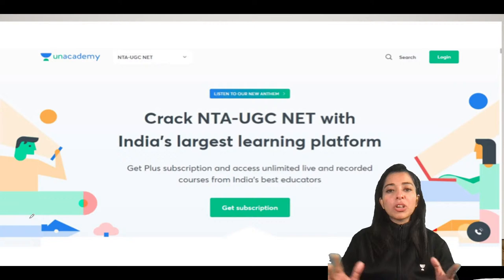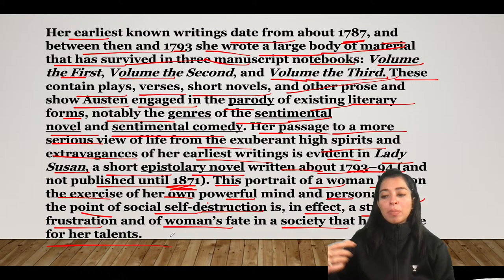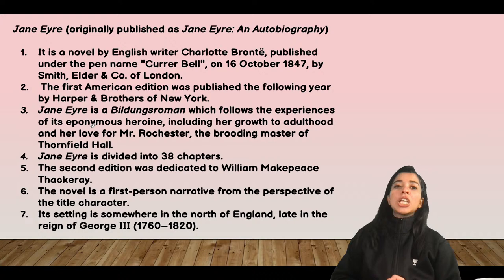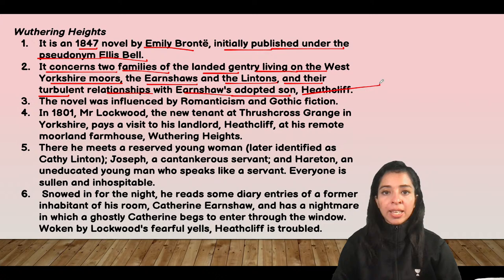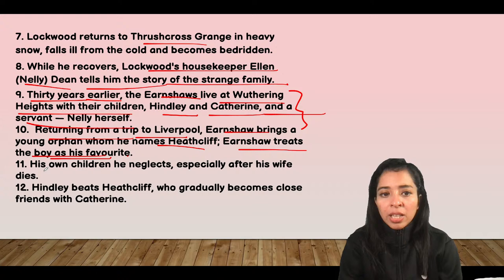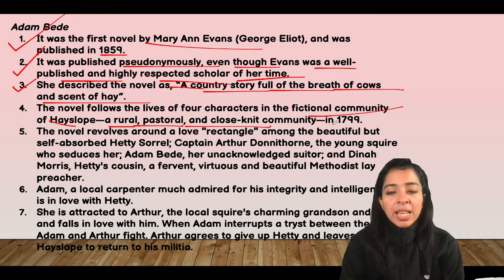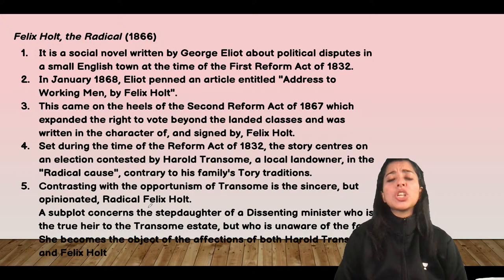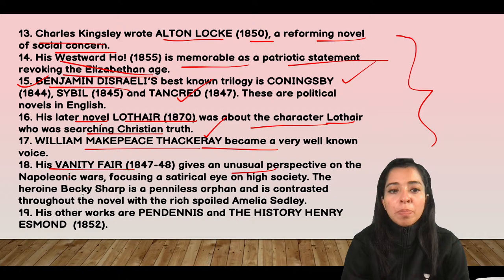Jane Austen and George Eliot | English Literature | UGC NET-JRF 2022 | Dr. Anamta Rizvi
In this session, Dr. Anamta Rizvi will be discussing the Jane Austen and George Eliot From English Literature. Watch the entire video to learn more about the Jane Austen and George Eliot which will help you crack NTA UGC NET Exams. Let’s Crack It!

🙏 Welcome to Let's Crack UGC NET, your one-stop solution for all NTA UGC NET Exams 💯India’s Top Educators will be teaching you daily on this channel. We will cover the entire syllabus, strategy, updates, and notifications which will help you to crack the NTA UGC NET exams 🎯

During the live session, our Educators will be sharing a lot of Tips and Tricks to crack the exam. Aspirants who are preparing for their Exams will be benefited from this channel. Unacademy platform has the Best Educators from all over the country, who take live classes every day  ✔️

Dr. Anamta Rizvi and other Top Educators take classes on Unacademy App.

Unacademy Subscription Benefits:
1. Learn from your favourite Educator
2. Dedicated DOUBT sessions
3. One Subscription, Unlimited Access
4. Real-time interaction with Educators
5. You can ask doubts in the live class
6. Limited students
7. Download the videos & watch them offline.

Get the NTA UGC NET Iconic Advantage:
1. Personal Coach.
2. Study Planner & Bi-weekly Reviews.
3. Dedicated Doubt Clearing Space.
4. Personalized Test Analysis.
5. Study Booster Sessions.
6. Preparatory Study Material.
7. All the Unacademy Subscription Benefits

LetsCrackNTAUGC EnglishLiterature Dr.AnamtaRizviIn this session, Dr. Anamta Rizvi will be discussing the MCQ in English Literature. Watch the entire video to learn more about the MCQ in English Literature which will help you crack NTA UGC NET Exams. Let’s Crack It!

Unacademy Subscription Benefits:
1. Learn from your favourite Educator
2. Dedicated DOUBT sessions
3. One Subscription, Unlimited Access
4. Real-time interaction with Educators
5. You can ask doubts in the live class
6. Limited students
7. Download the videos & watch them offline.

1. Personal Coach.
2. Study Planner & Bi-weekly Reviews.
3. Dedicated Doubt Clearing Space.
4. Personalized Test Analysis.
5. Study Booster Sessions.
6. Preparatory Study Material.
7. All the Unacademy Subscription Benefits